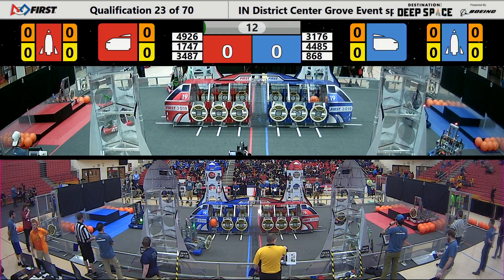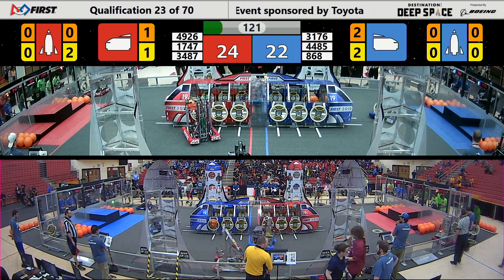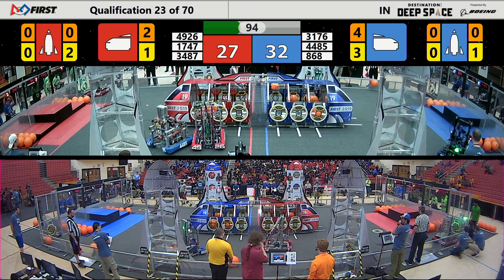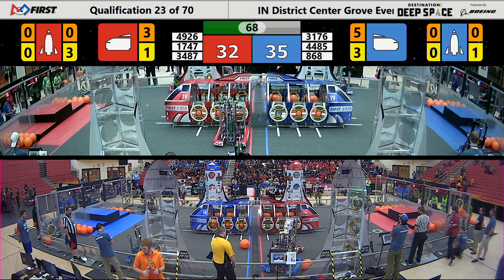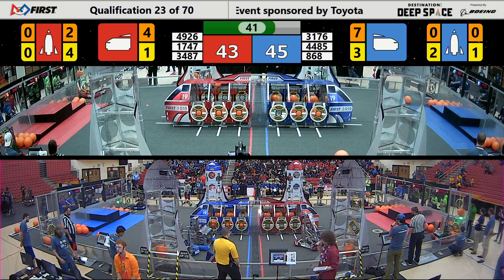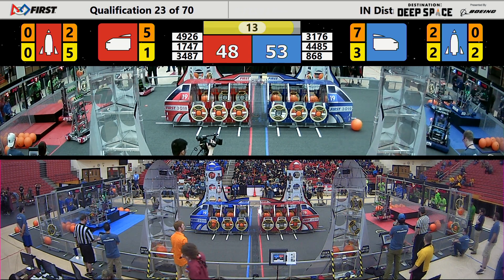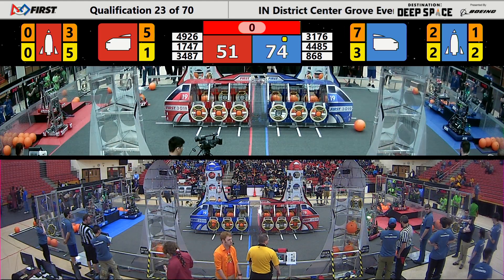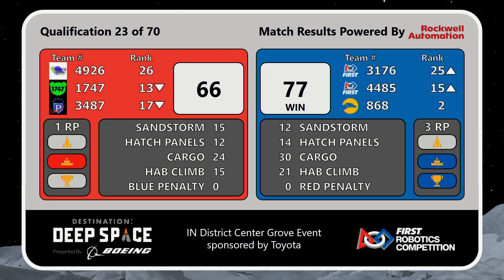Center Grove 2019 - Qualification Match 23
Footage of the 2019 Center Grove District is courtesy of Indiana FIRST.